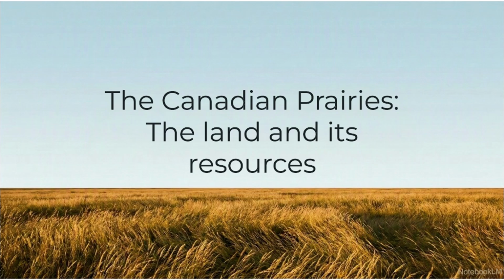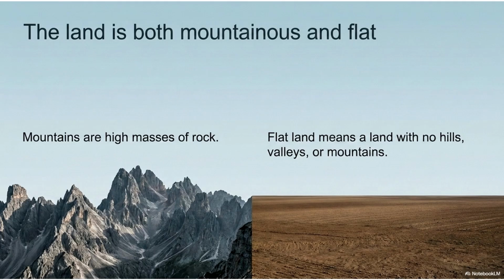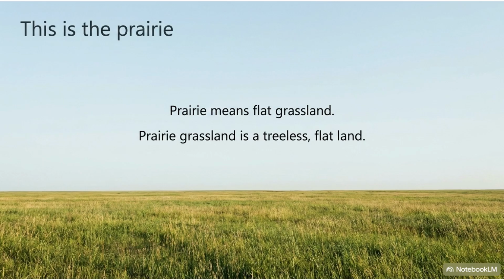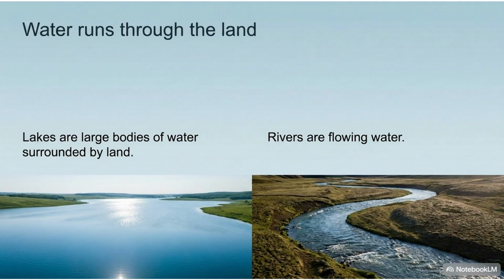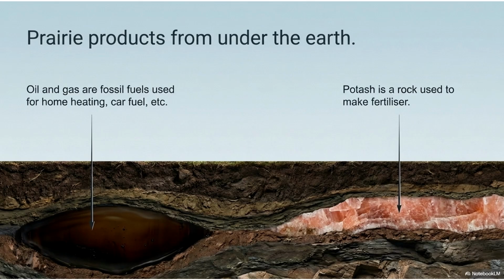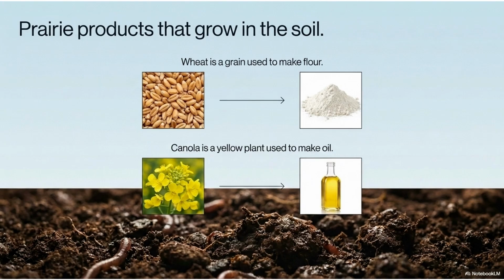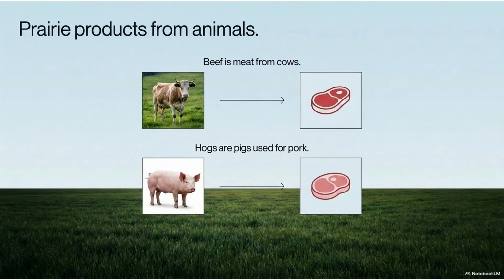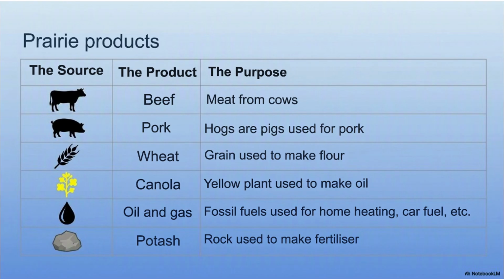Canadian Prairies: The land and its resources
Watch a short video about the products produced in the three Canadian Prairie Provinces. This video is part of a lesson plan for adult ESL beginners ("Three Prairie Provinces") on the ESL Directions